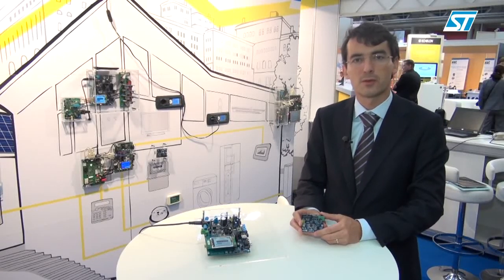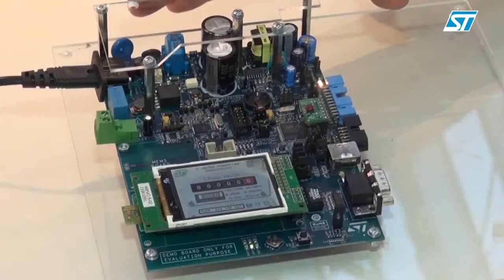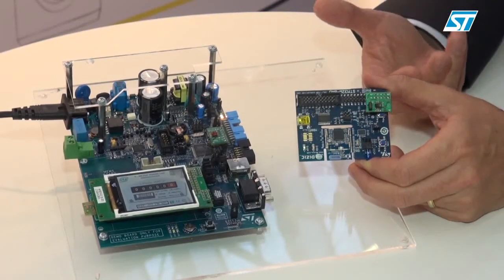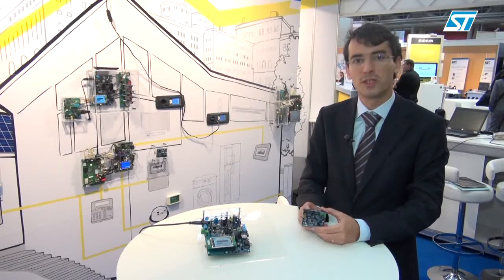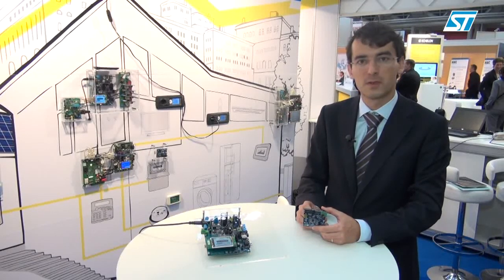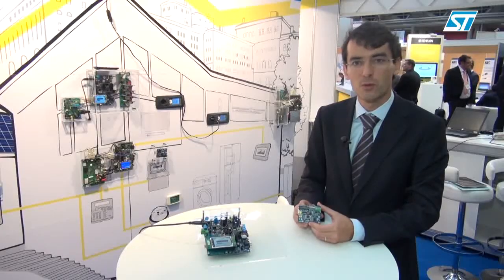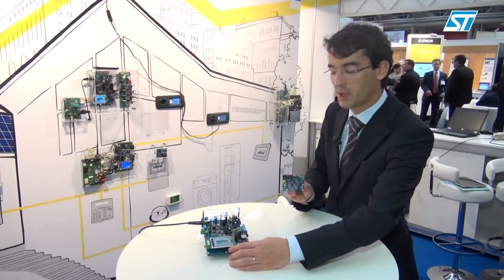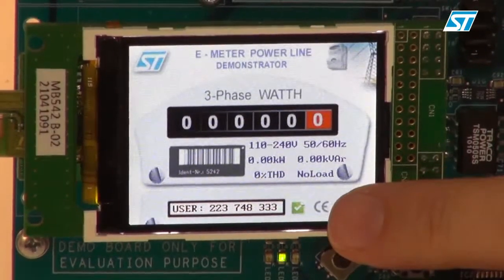Metering - Strong authentication for smartlogical application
STarGRID powerline SoC, STM32 MCU, metrology and power supply ICs optimize energy efficiency